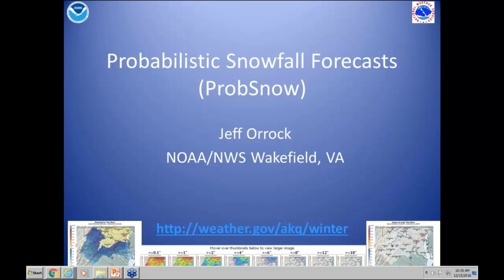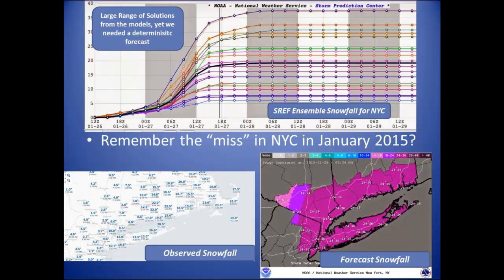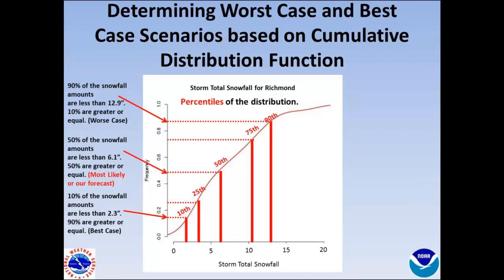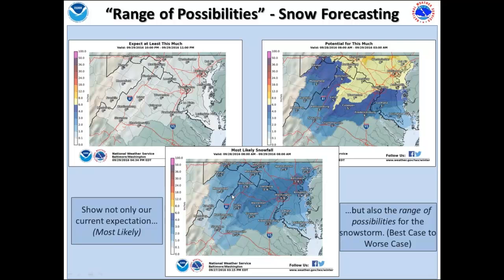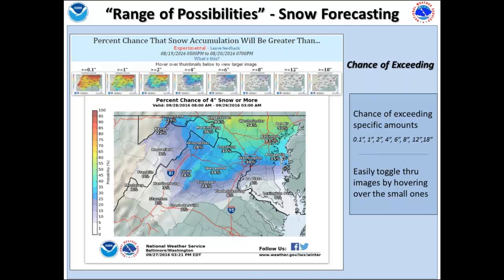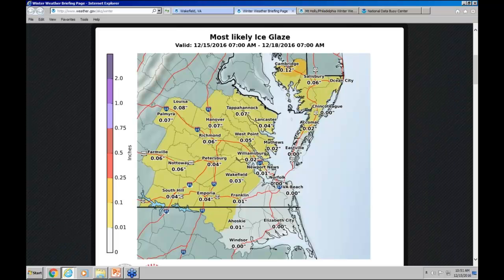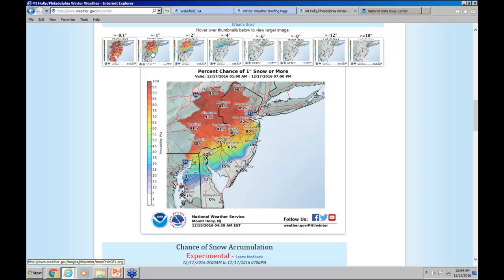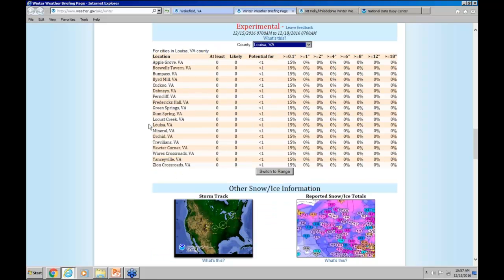Probabilistic Snow Forecasts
Understanding probabilistic snow forecasts produced by the National Weather Service.